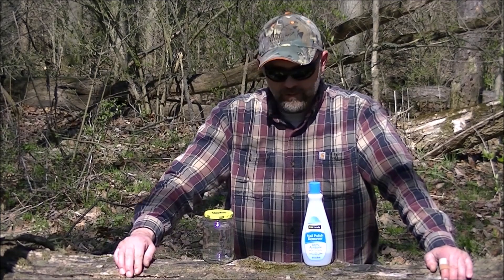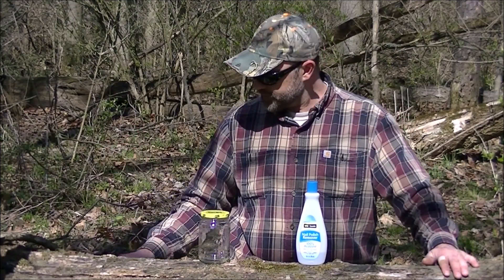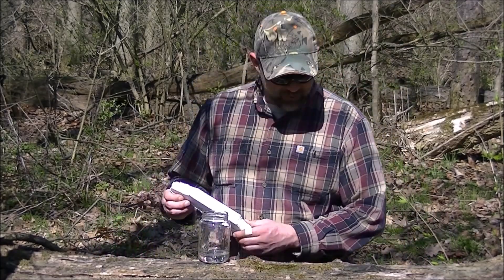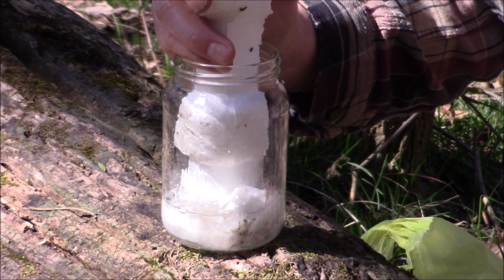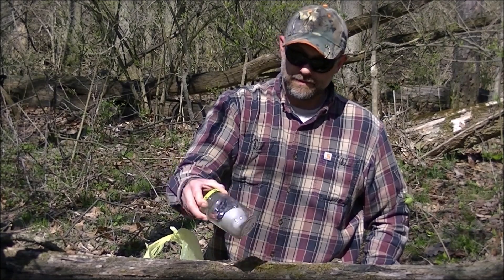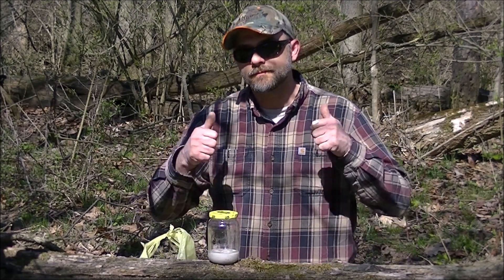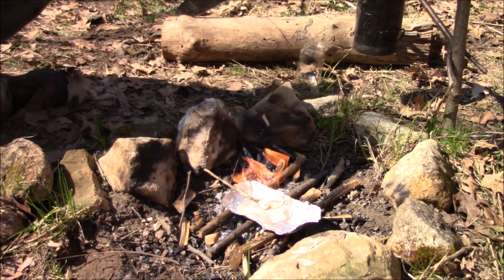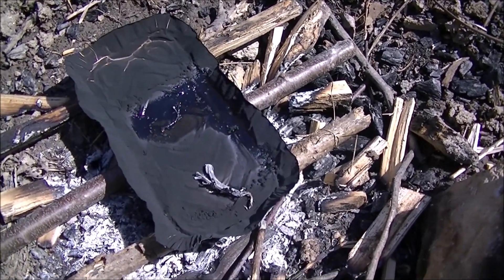Napalm... Burn Test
In this video I show how I made the napalm for the "Napalm for the win" video and test it to see how long it burns. Needless to say, I was pretty impressed!